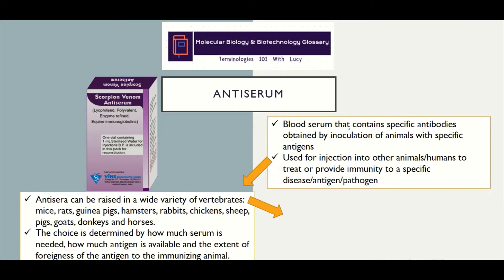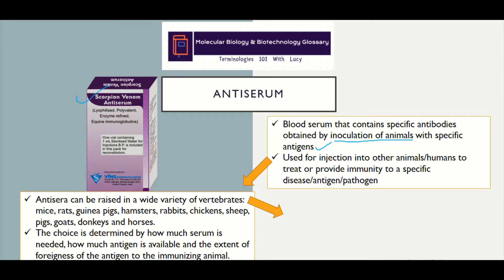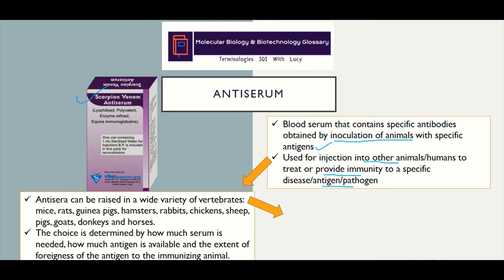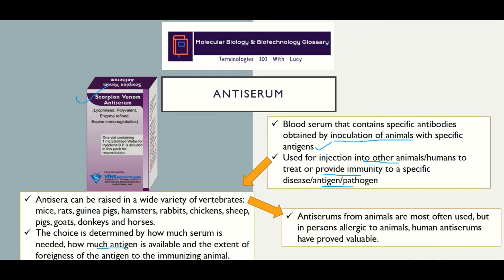ANTISERUM Glossary Terminologies101withLucy MolecularBiology Biotechnology